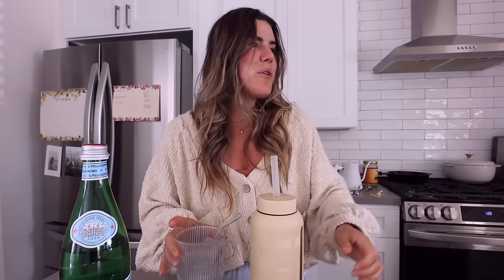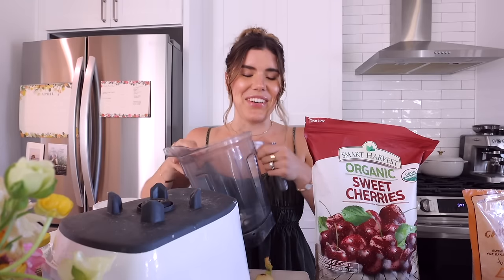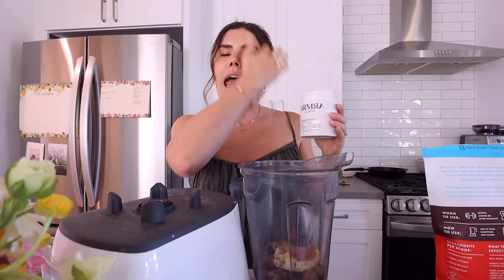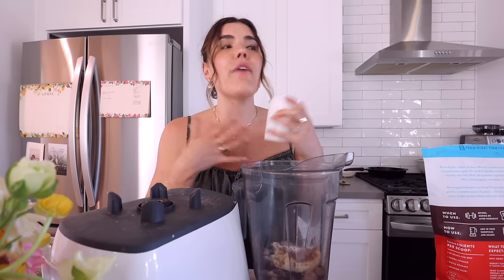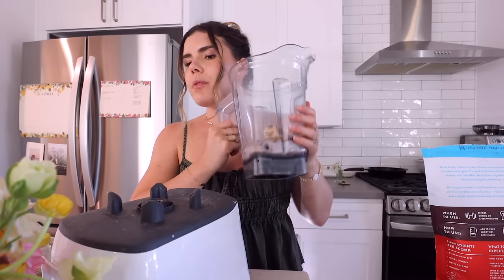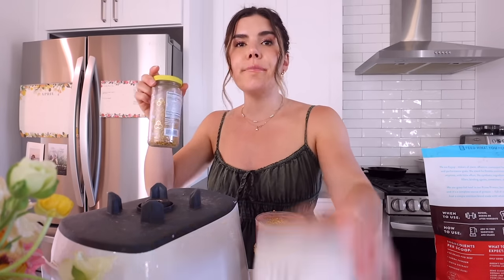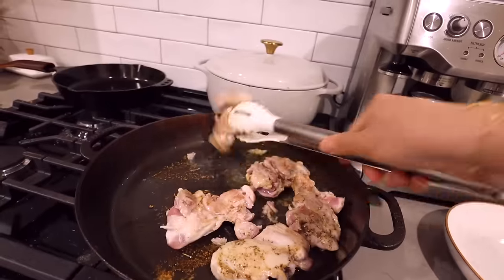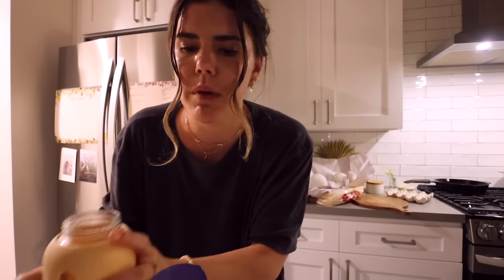WHAT I EAT IN A DAY! | high-protein breakfast, lunch, and dinner ideas! + grocery shop with me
what I eat in a day: high-protein breakfast, lunch, and dinner ideas! these easy high-protein meals are delicious and quick to whip up :) x | Thanks to ARMRA Colostrum for sponsoring this video! or enter code CAMBRIA to get 15% off your first order ✨🤗

In this video:

My favorite protein - Equip code CAMBRIA to get almost $10 off a bag!
collagen:

Shop all my jewelry KRJ by Kasia Randall - chunky pearl clip necklace + tiny star necklace // code: Cambria